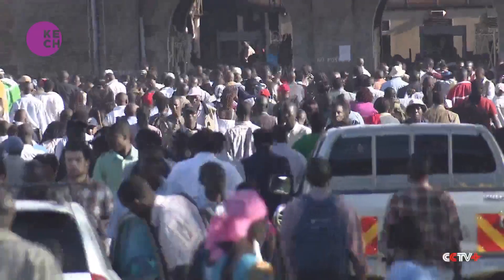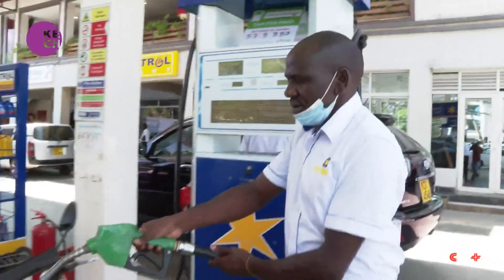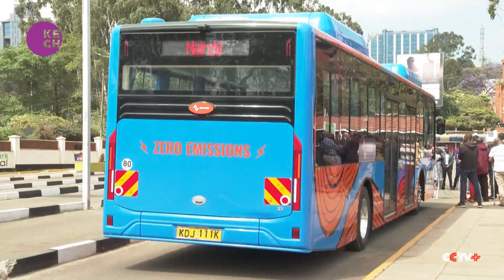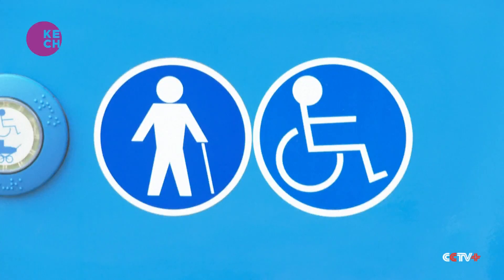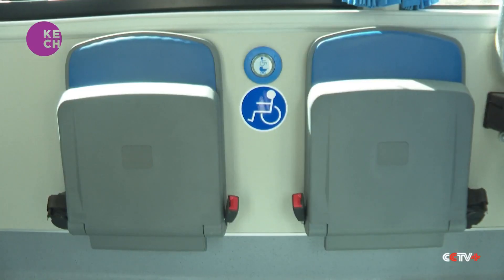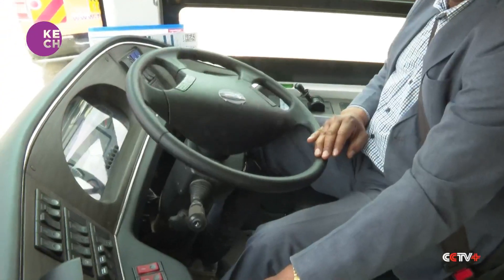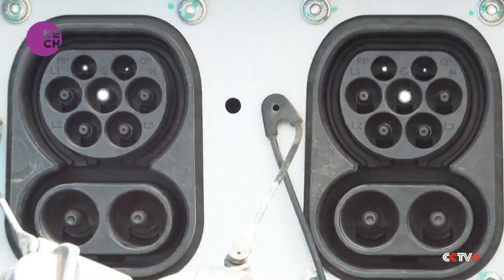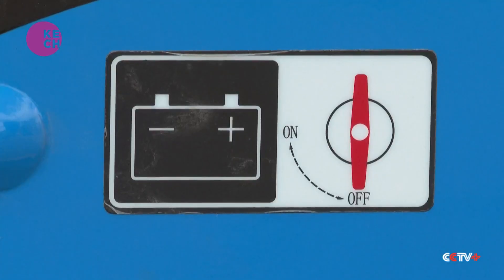Kenya's first electric mass transit bus system launched in Nairobi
As Nairobi’s population continue to grow, the challenges of transporting the millions of commuters in the country’s capital keeps growing too. The 77-seat bus has a top speed of 70 kilometres per hour and a battery pack allows it to travel 360 kilometres before requiring a 2-hour recharge. It was also designed to be accessible and inclusive for all including people with disabilities.